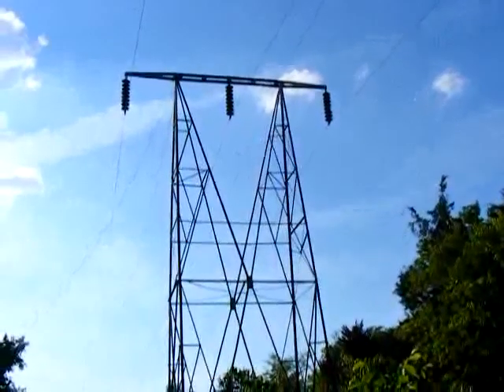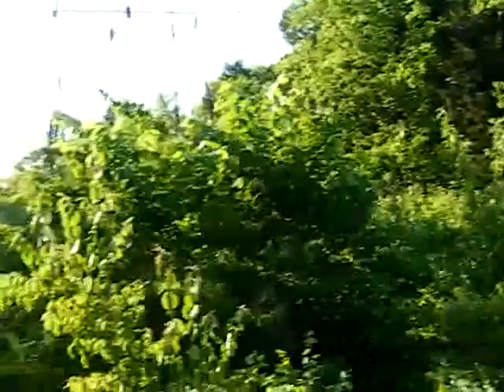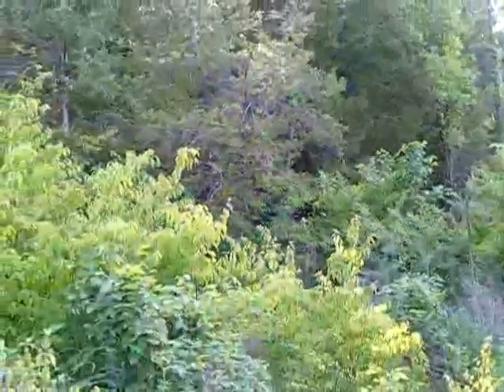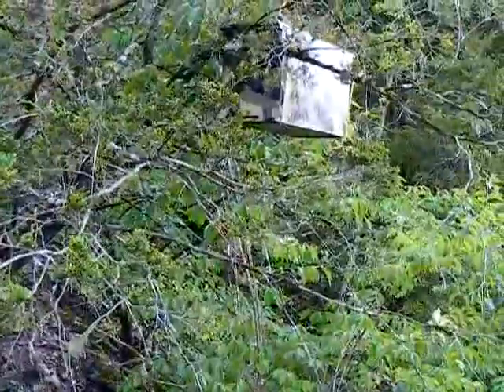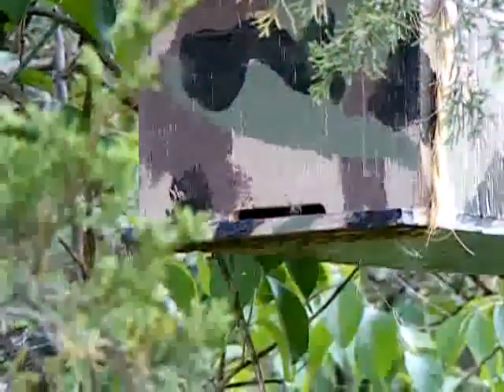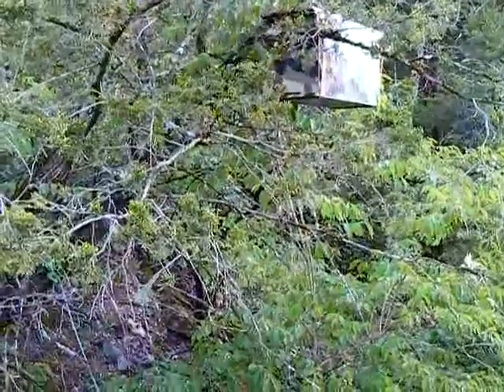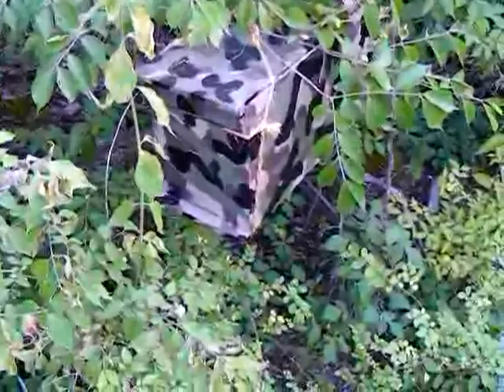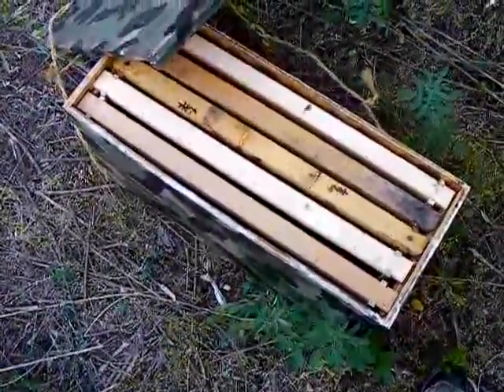Camo Nuc in Tree. Now with Bees!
One of my Camouflage Nucleus Hive Swarm Traps hanging in the trees.  I came to check it for activity and found some bees, but not an actual swarm.